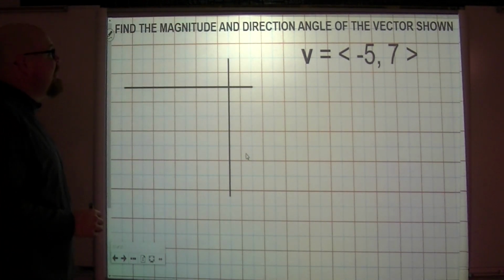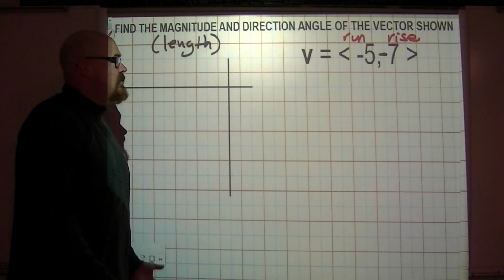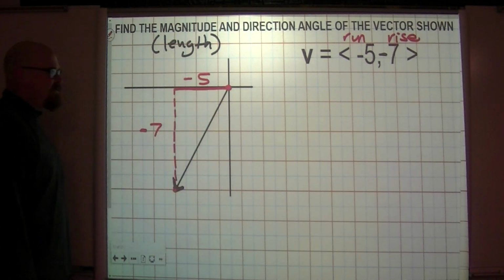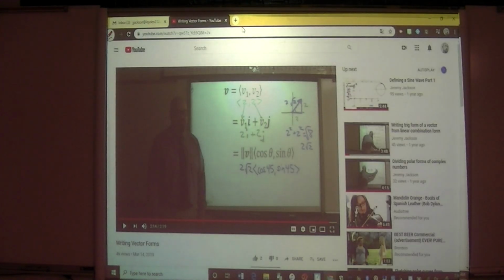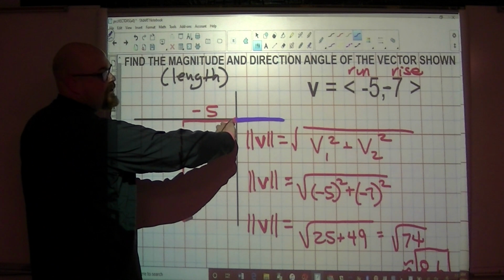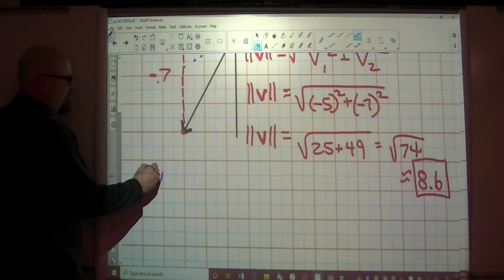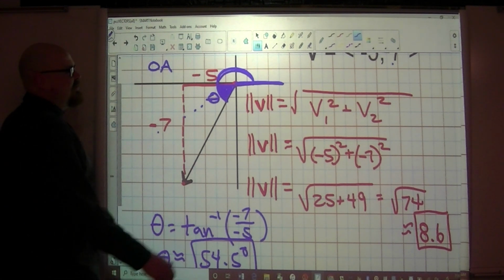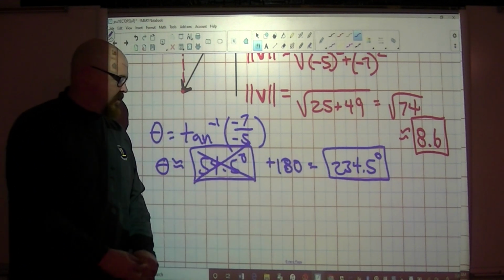Finding magnitude and direction angle of a vector from component form